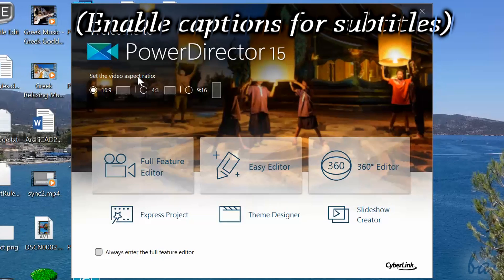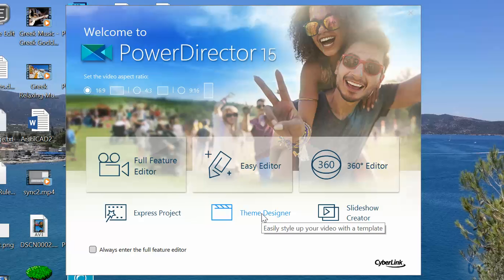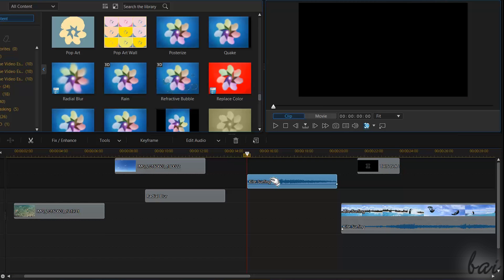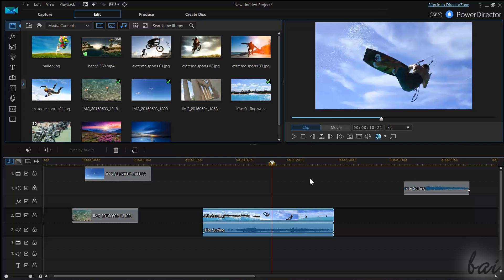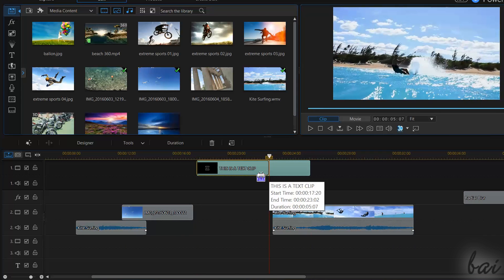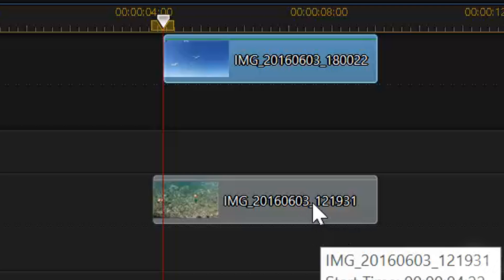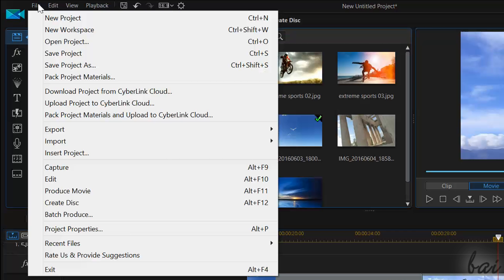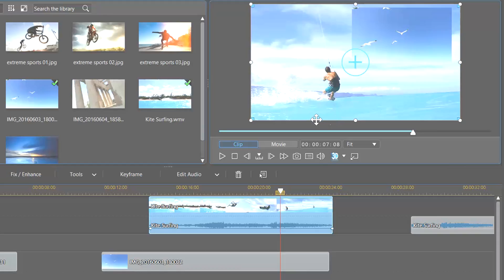CyberLink PowerDirector 15 - Tutorial for Beginners [COMPLETE]*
[VOICE + TEXT] ***Thanks for 450 LIKES!*** Get into a new Way of Learning CyberLink PowerDirector 15.
PowerDirector 15 tutorial for beginners, getting started, basics.